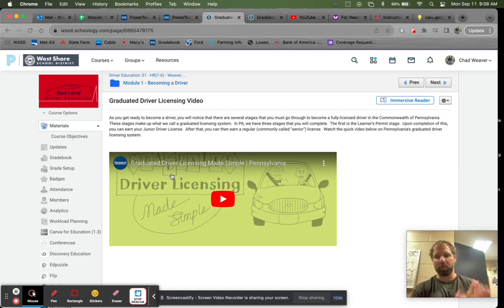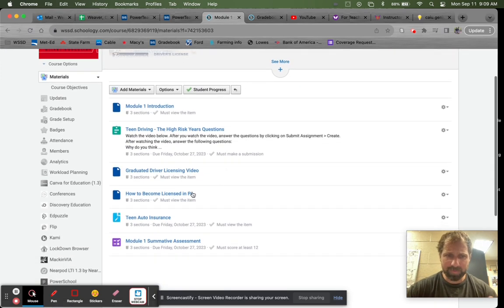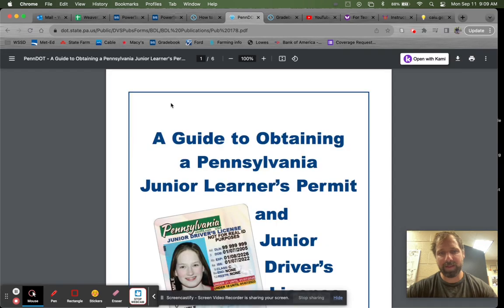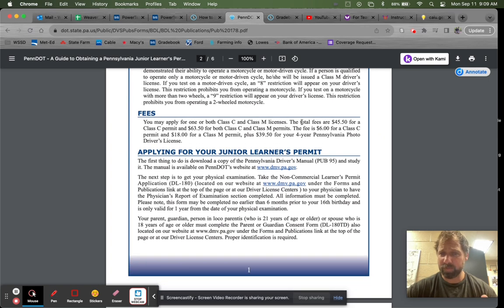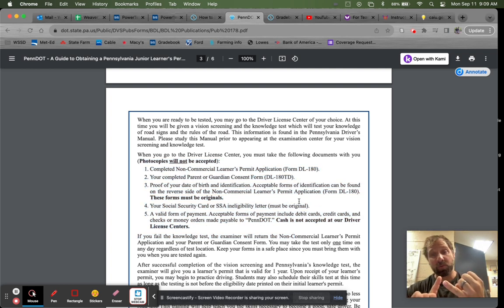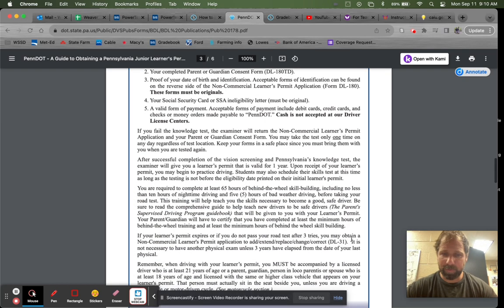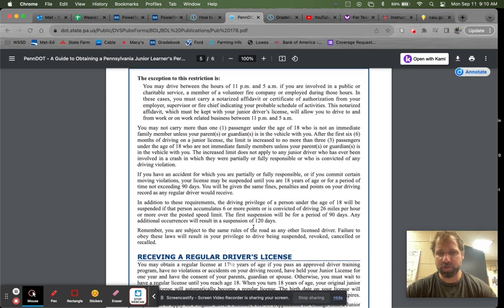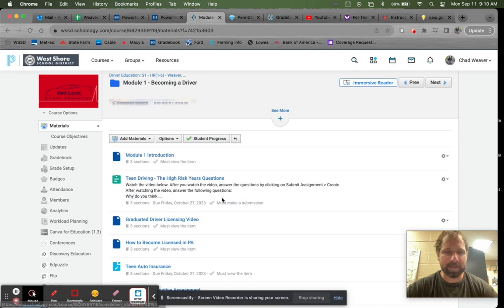Module 1 Info for Parents 9 11 23